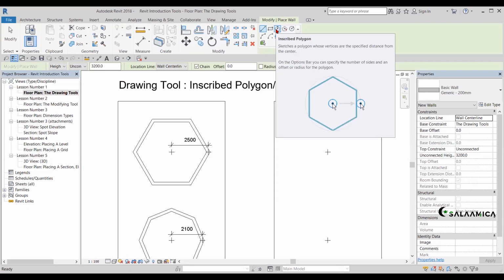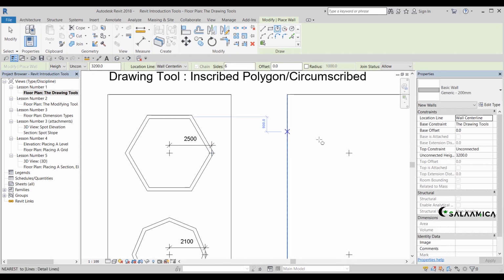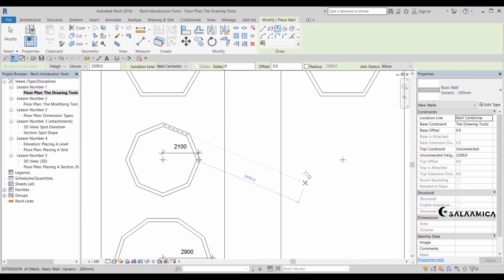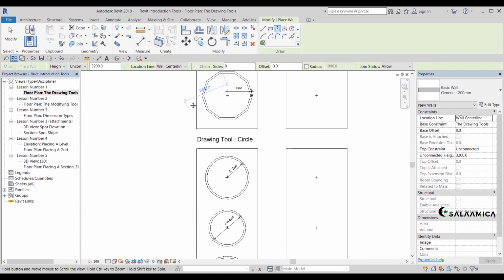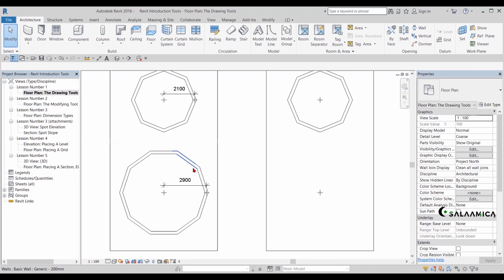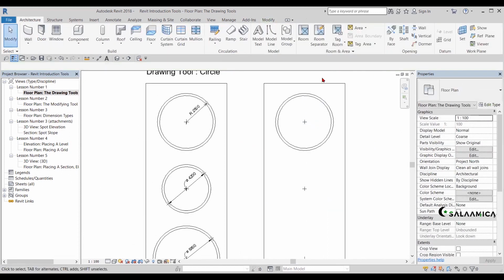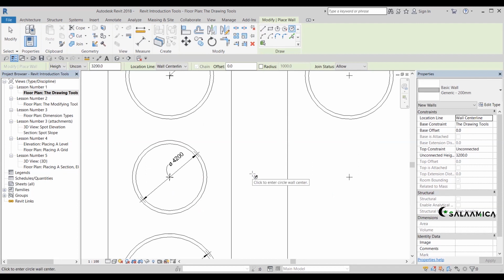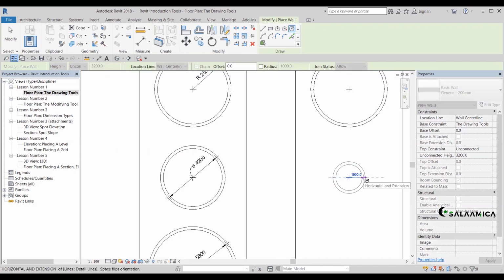Revit Combo for beginners class 08